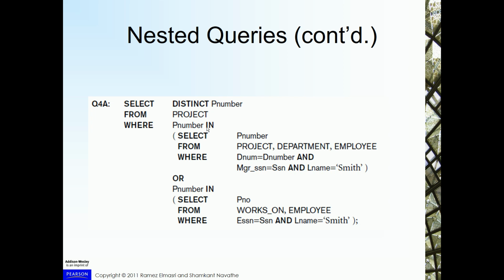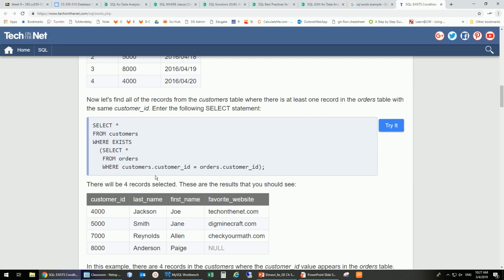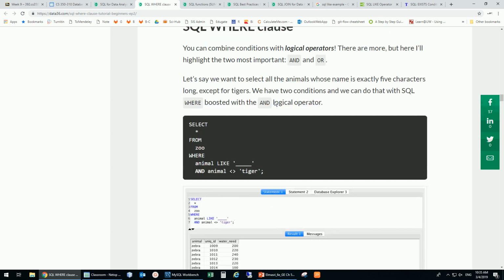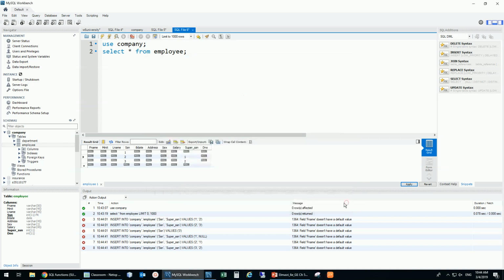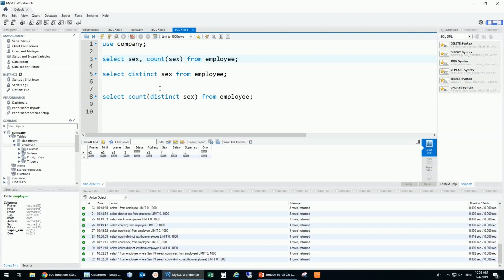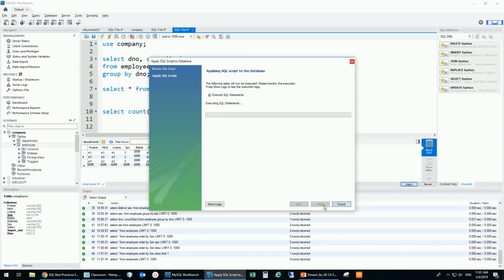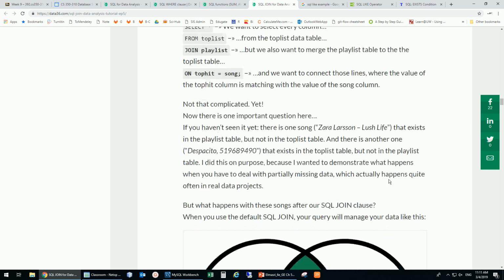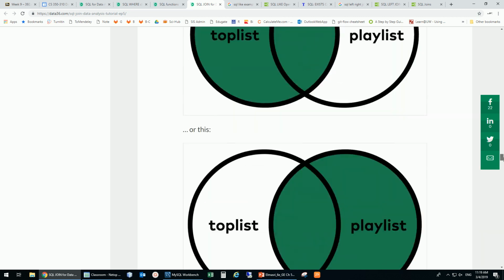392 cs350-310 Advanced SQL Queries